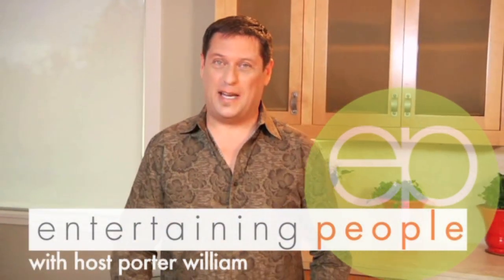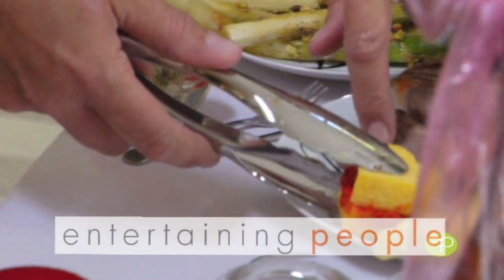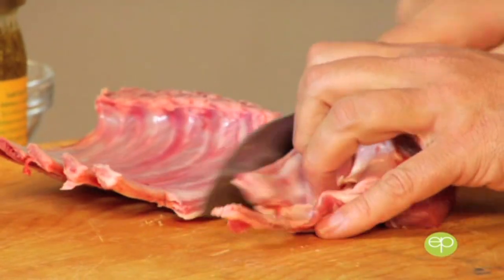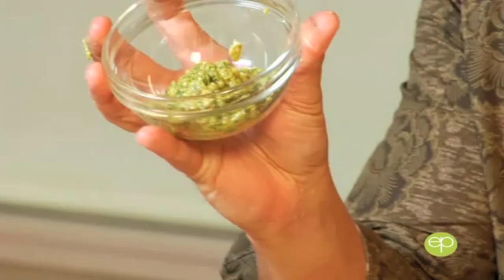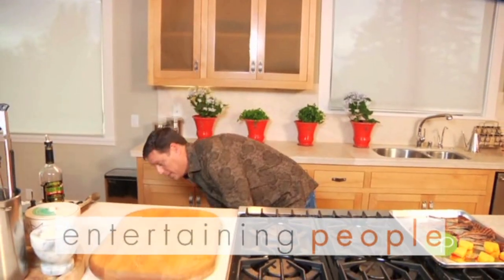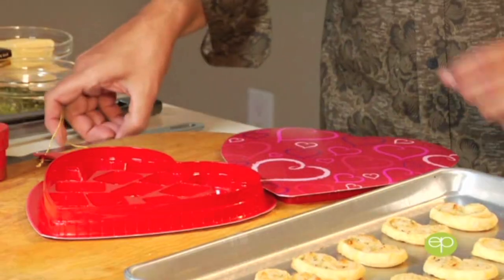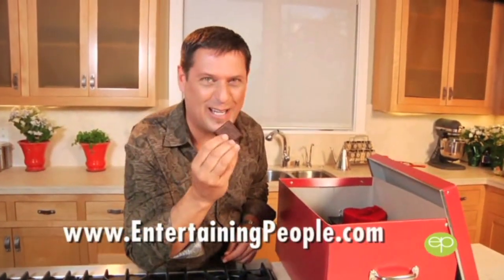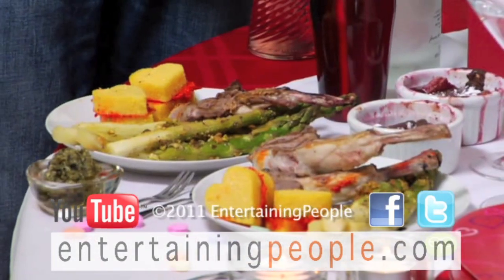Porter Brooks - Valentine Dinner For Two